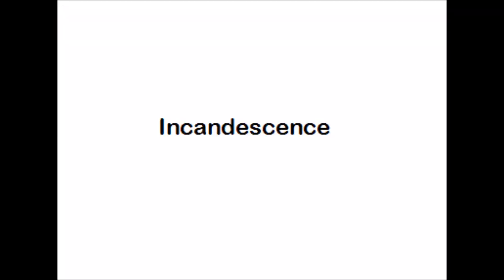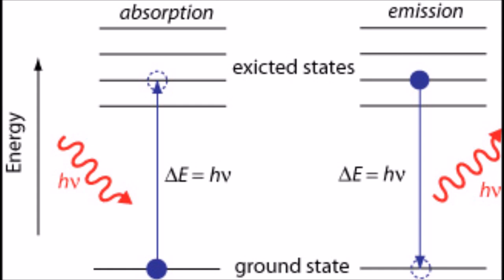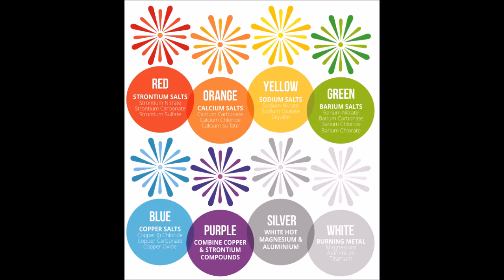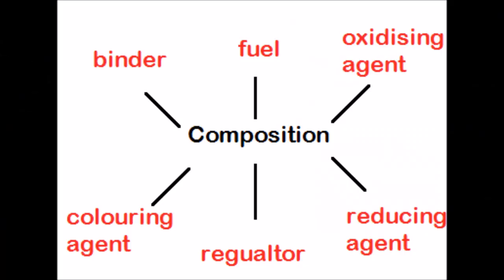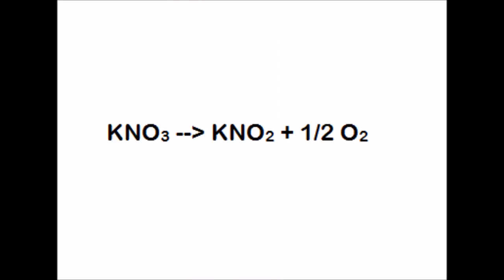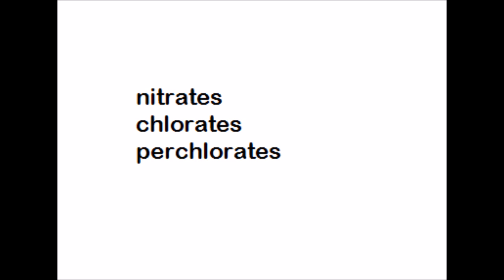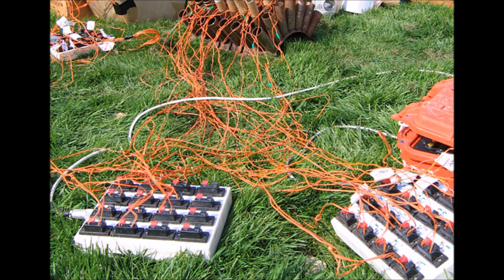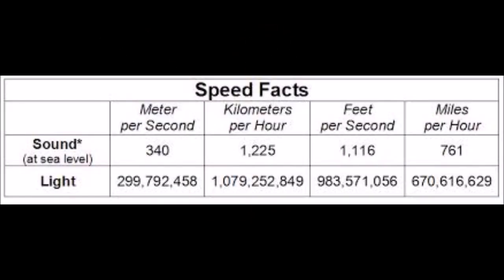The chemistry of fireworks by Charlotte Hayre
This video has been put together and produced by MChem student Charlotte Hayre. The video presentation is part of the Application of Research Methods module which allows students to choose a topic to present.